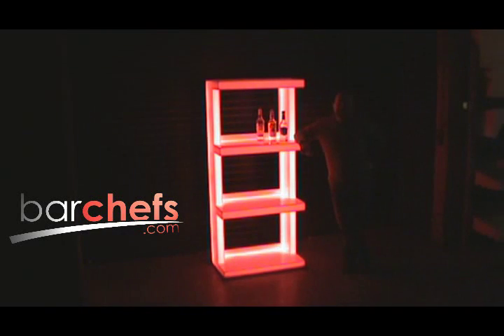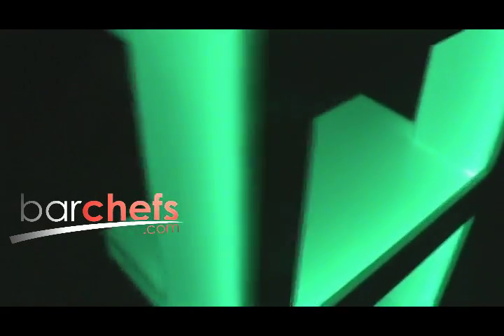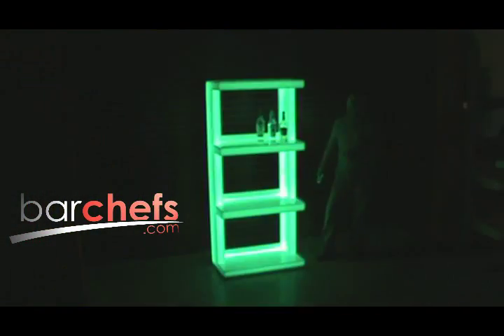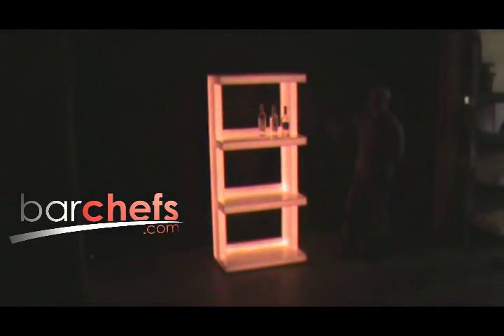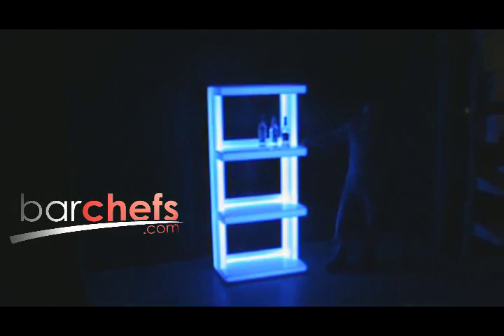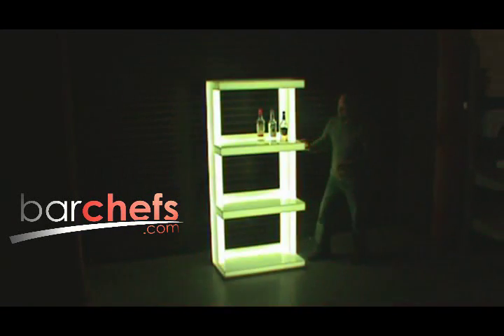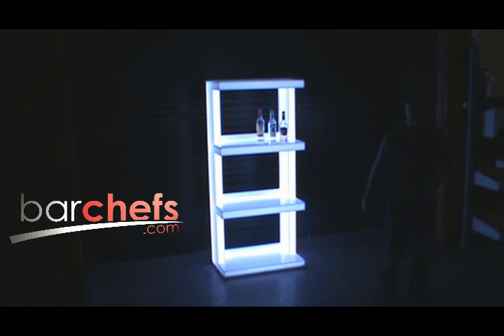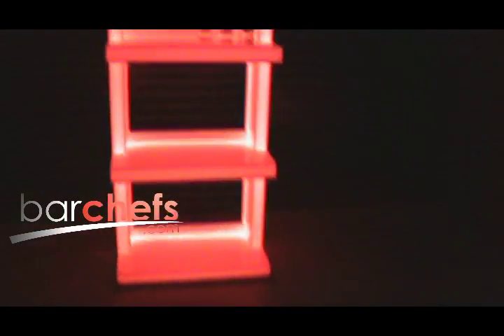Light up retail and product visibility shelves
These LED shelves have open sides for increase visibility. They change to any color via remote.